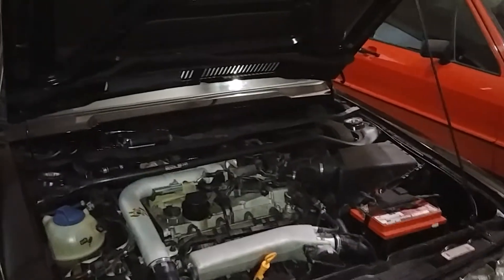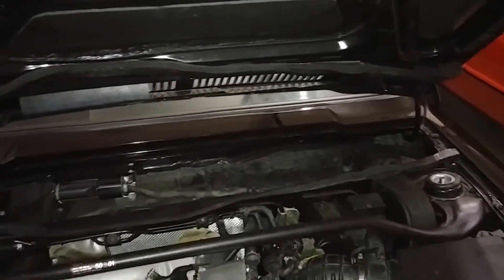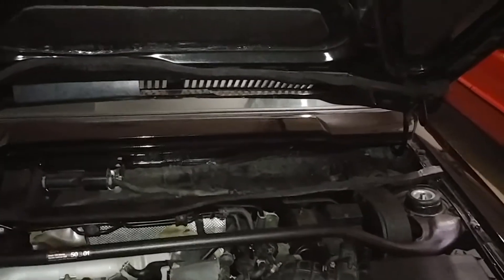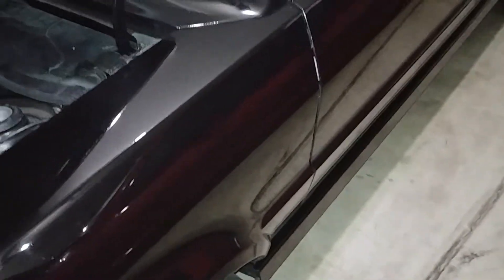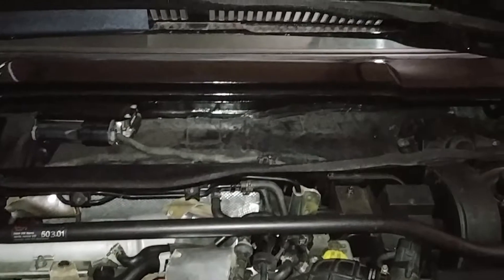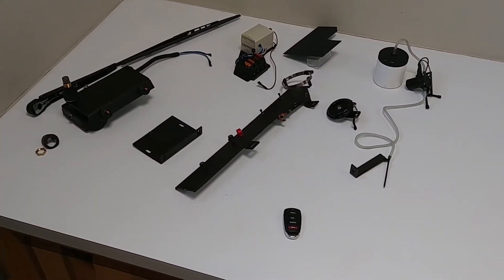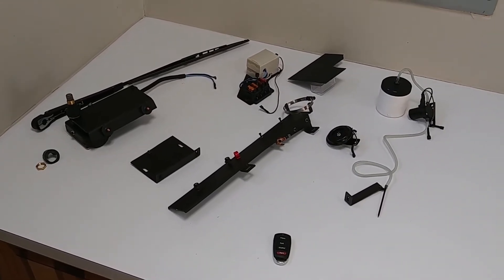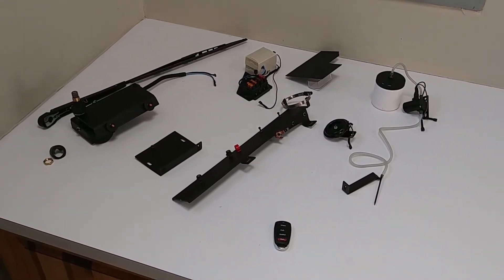AWD mk1 Scirocco #31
How Why Did the Wiper, Washer, and Horn

The title is inspired by the Howie Did It series of Project Binky videos, here on YT.

The goal in this video is to have the option of a truly minimal car, or a 100% street legal car, as circumstances dictate.